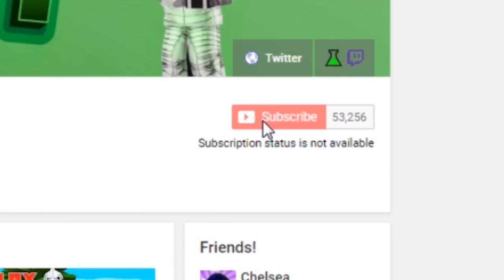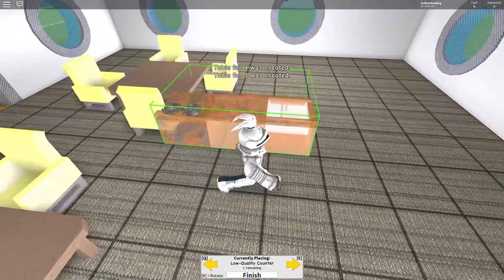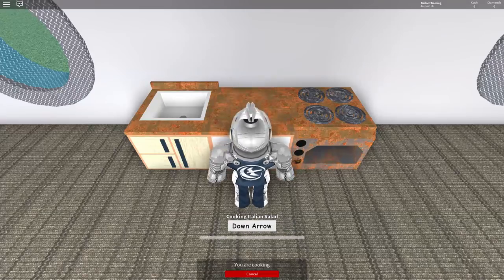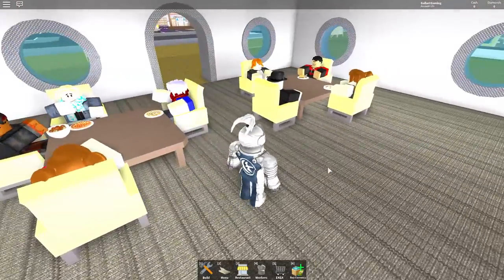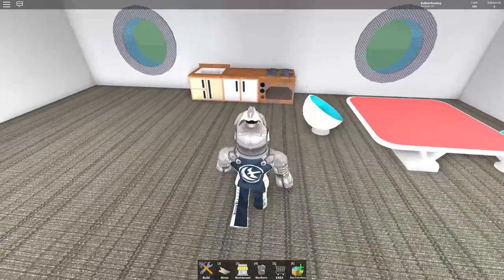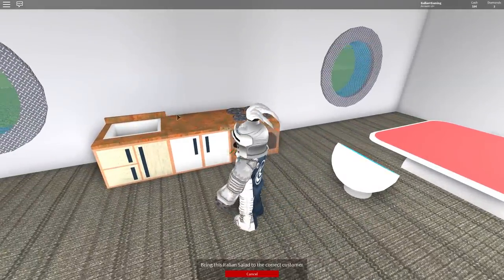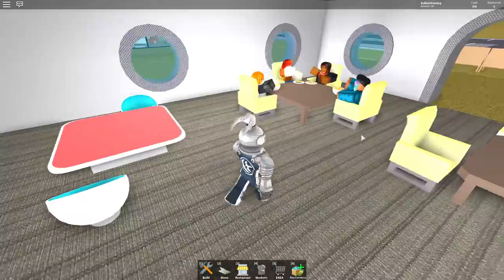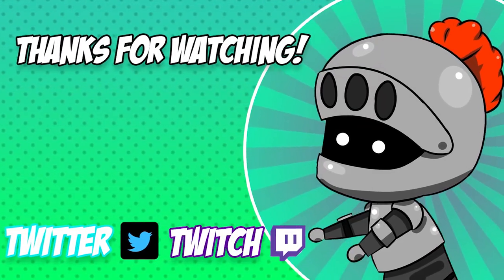Starting Our Own Restaurant! Roblox Restaurant Tycoon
Starting Our Own Restaurant! Roblox Restaurant Tycoon. In this video, we start out very on restaurant in roblox! Playing Restaurant tycoon!

Roblox Channels